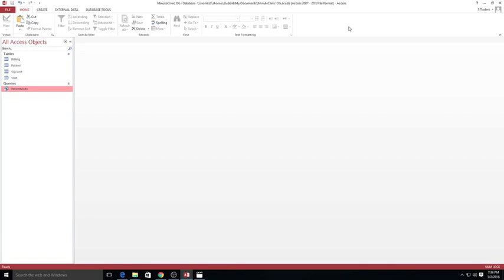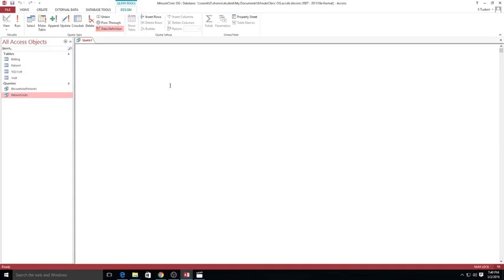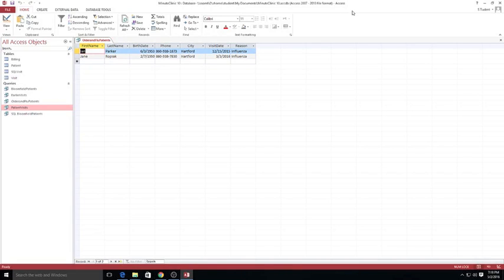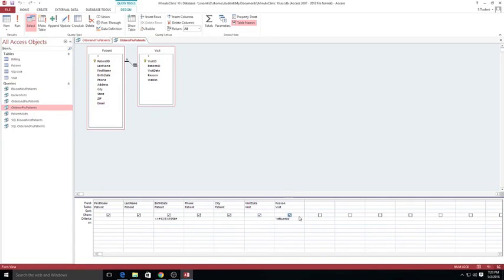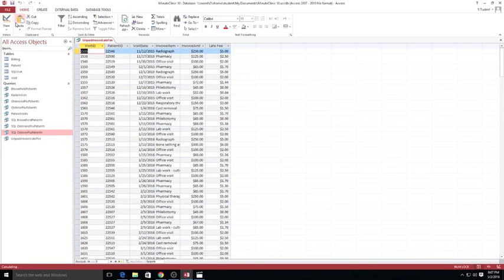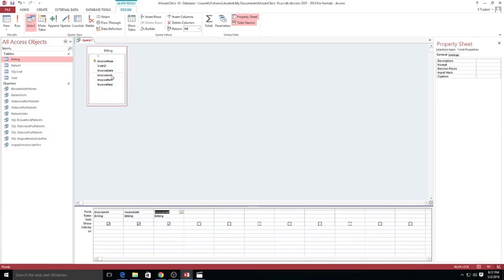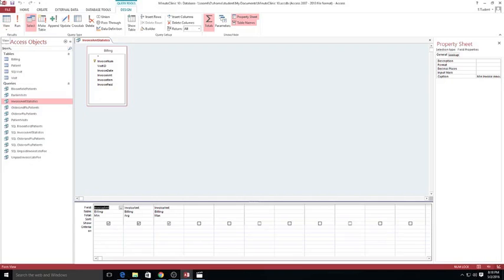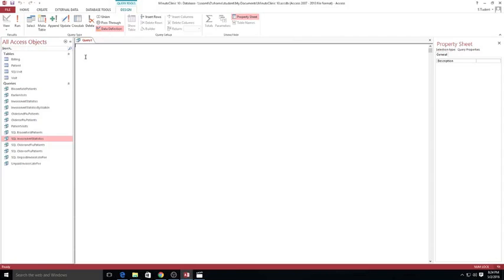MasterLab for Microsoft Acess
This is a video explaining a variety of different exercises on Microsoft Access such as queries and SQL language.